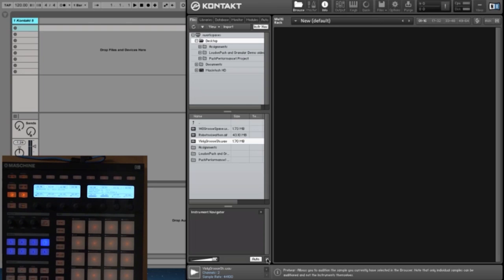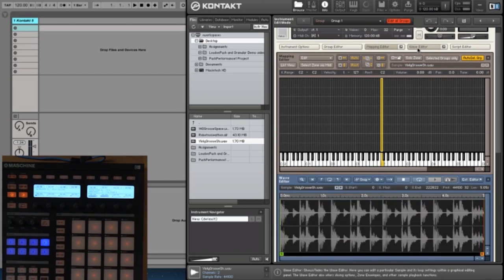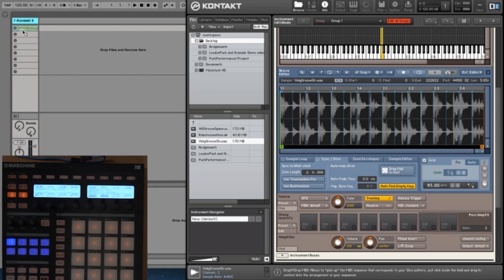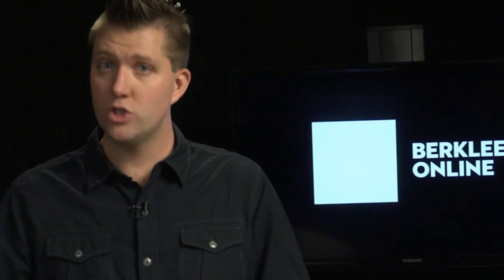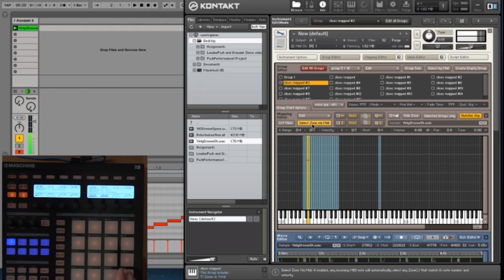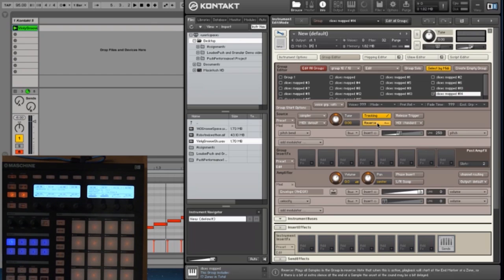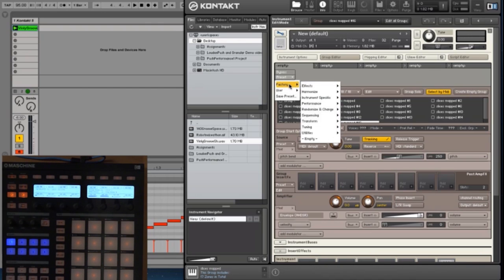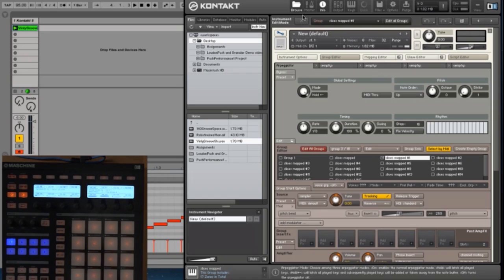Berklee Online Music Production Clinic: Beat Slicing in Kontakt 5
In this clinic, Berklee College of Music associate professor and Berklee Online course author and instructor Loudon Stearns covers topics from his brand new online course, Composing and Producing Electronic Music 2: Techno, Trip Hop, and Dubstep, and delves into an in-depth tutorial on beat slicing using Native Instruments' Kontakt 5.

About Berklee Online:
1-866-BERKLEE (US)
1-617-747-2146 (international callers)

Loudon Stearns is an associate professor at Berklee College of Music, a course author and instructor at Berklee Online, and an active media-artist. Within the Contemporary Writing and Production department at Berklee College of Music he prepares students to work as independent composers and producers in a technology-laden music industry. Online, he focuses on the latest electronic music styles and music-technology innovations, showing students how to analyze contemporary styles and use the latest music technology in their own works. An innovator in both education and art, Loudon authored a Massive Open Online Class, "Introduction to Music Production," that has provided high-quality free eduction to hundreds of thousands of students, received an award from the University Professional and Continuing Education Association for "Excellence in Teaching" and received the "Excellence in Media Art" award from the Emerson College Visual and Media Art department.

Holding a Bachelors of Music in Contemporary Writing and Production and Bass Performance from Berklee College of Music, and a Master of Fine Arts in Media Art from Emerson College, Loudon pulls from a broad range of skills in the creation of his own multi-media performances that include live music, projection-mapping, dance, visual art and interactivity. Of particular interest is using the entire world as a performance space by using internet streaming to coordinate numerous performers and audiences on vastly different parts of the globe. The technical and aesthetic challenges of this type of performance are new and exciting and require the sort of broad skill-set that Loudon has developed through his extensive institutional and self education in music, sound, performance, motion graphics, photography, programming, and construction.